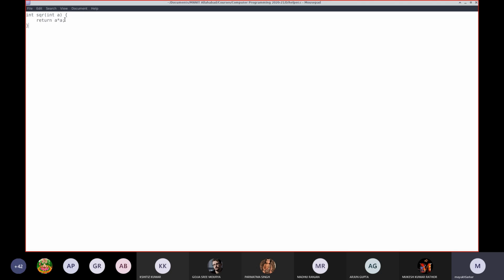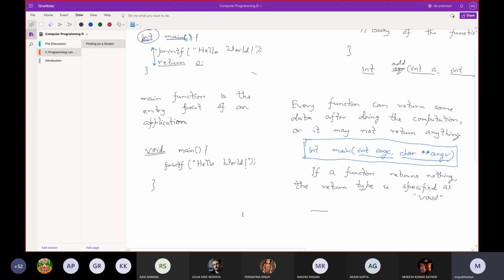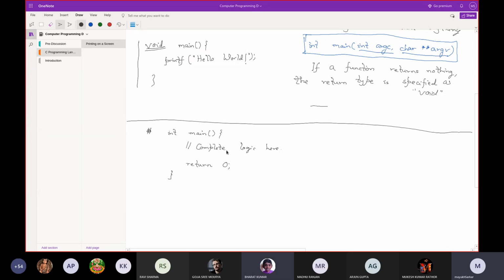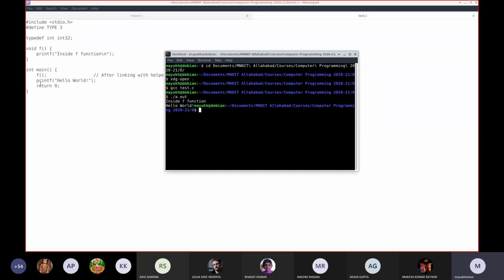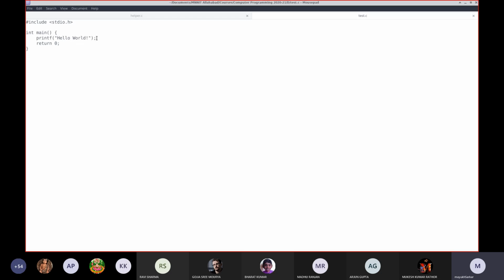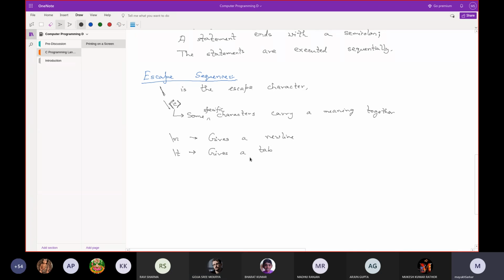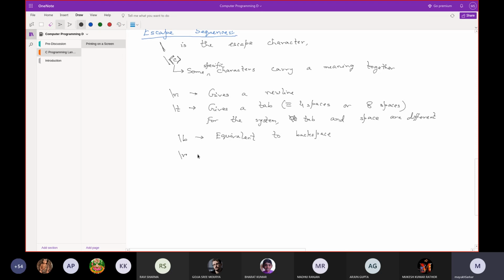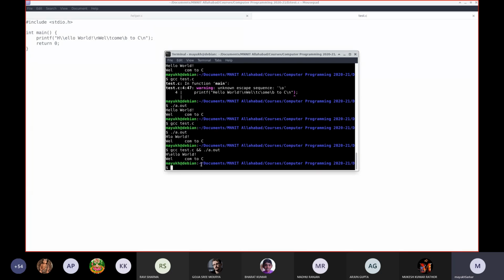13-08-21 --- Computer Programming Lecture Class for Group D 2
D group class recording of Computer Programming Lecture by Mayukh Sarkar sir dated 13 August 2021.